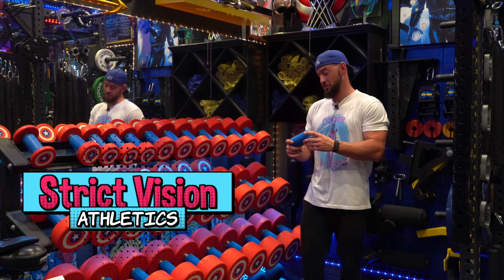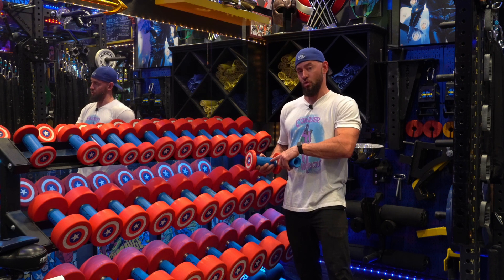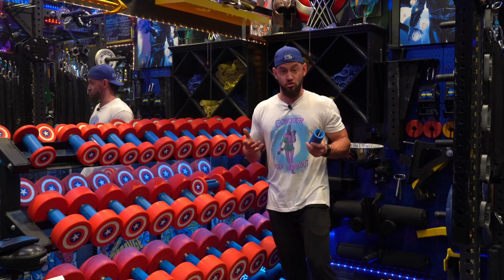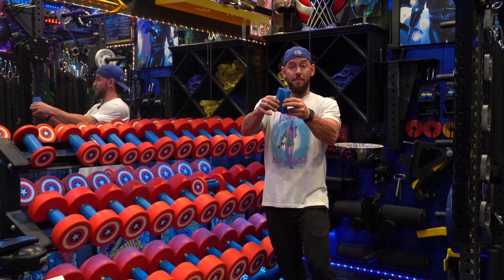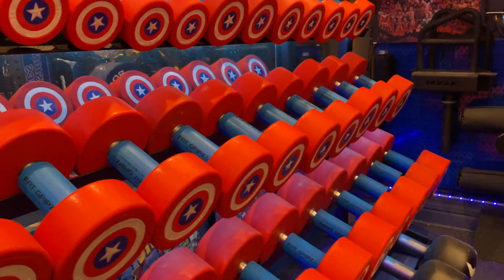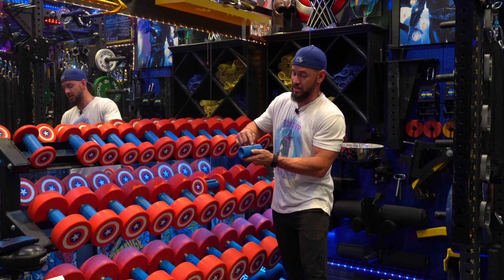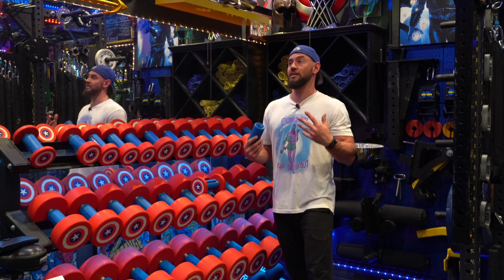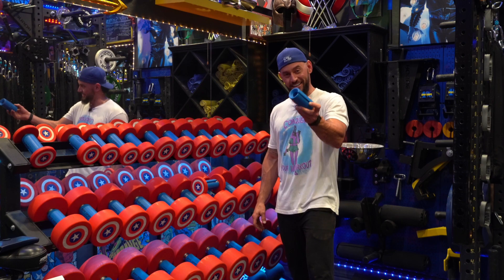Are Fat Gripz Worth it? [Strict Vision Athletics]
Fat Gripz are clearly a product that I believe in seeing as they are on every dumbbell that I own. Obviously, you do not need them on every dumbbell as they are easy to take on and off. I would suggest getting an extra set so that you do not have to constantly take them on and off.

Interested in online training? We have new workouts every Macrocycle for only $10 per month. If you are interested at all try it for free for the first week with 0 obligation: